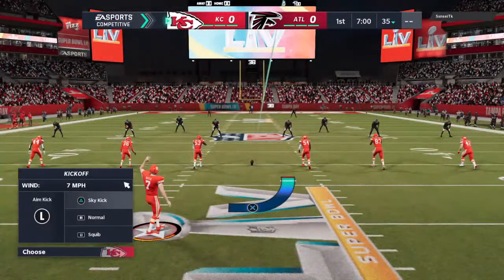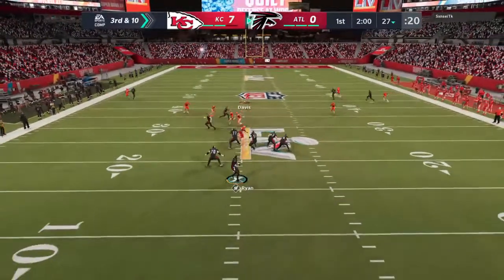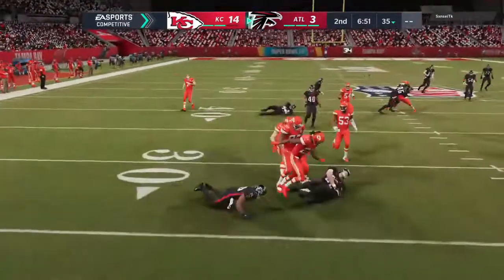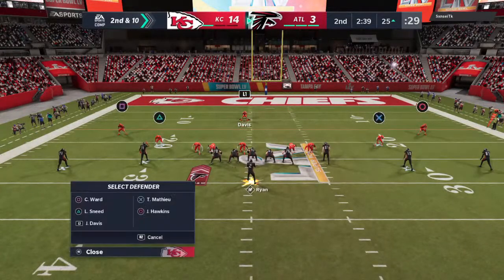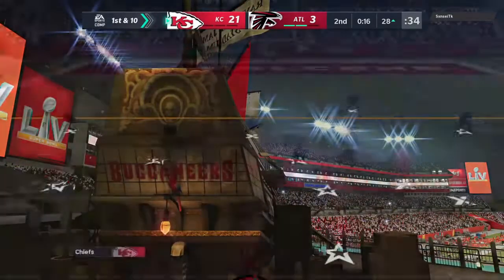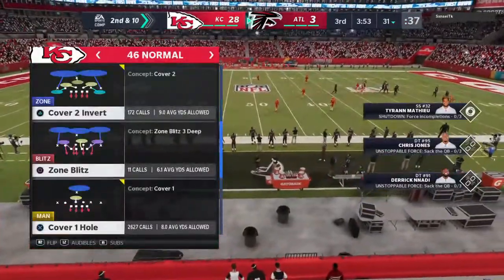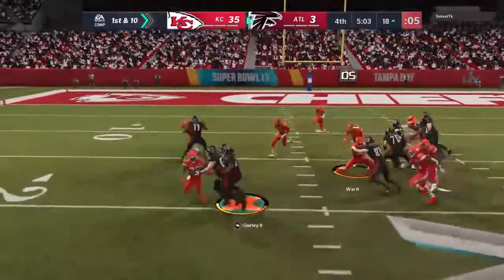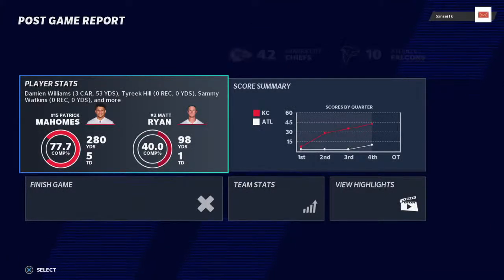MexSpartan301 Chiefs vs Falcons Superbowl